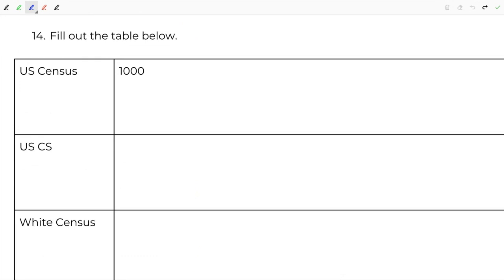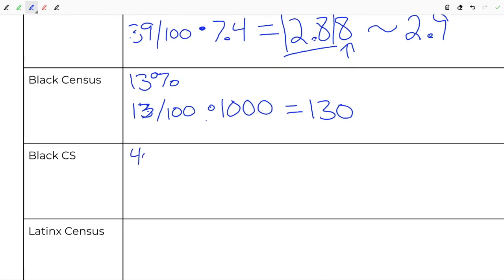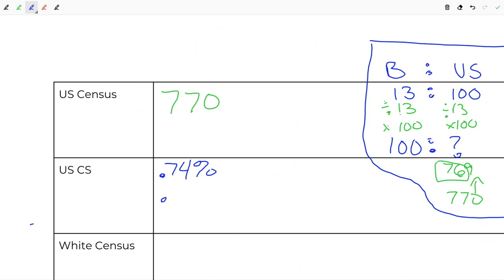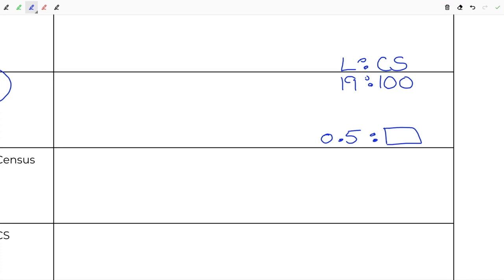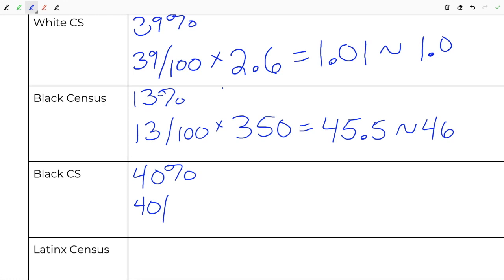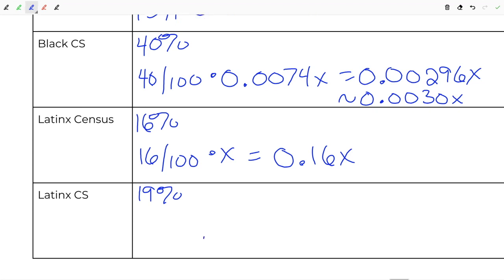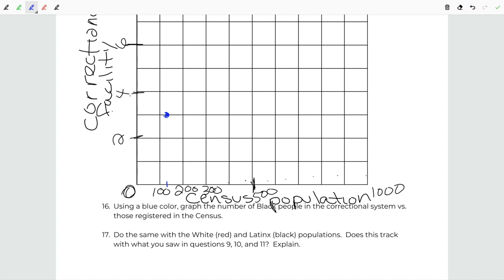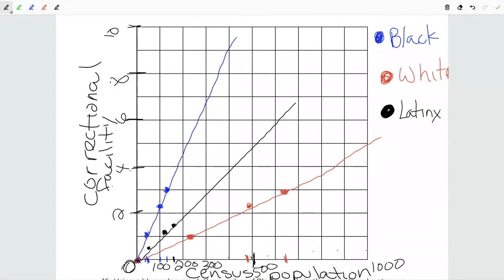Algebra 1 - Unit 1 - Part B - Ratios and Proportions in the Criminal Justice System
This video covers questions 14+ in Unit 1 of Algebra I with a Social Justice Slant

00:00 Question 14
02:30 Question 14a
08:47 Question 14b
17:03 Question 14c
24:43 Question 14d
31:14 Question 15
34:24 Question 16
36:46 Question 17 - White
38:28 Question 17 - Latinx
40:35 Question 17 - Discuss